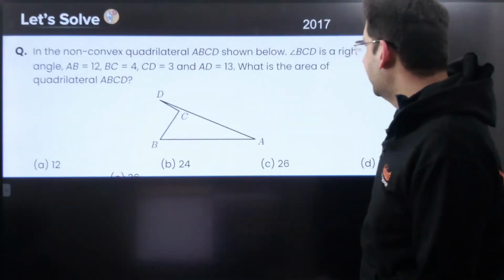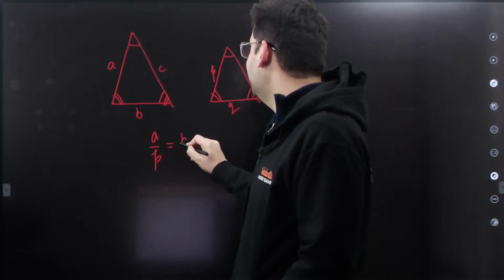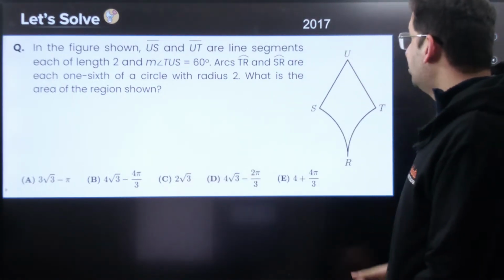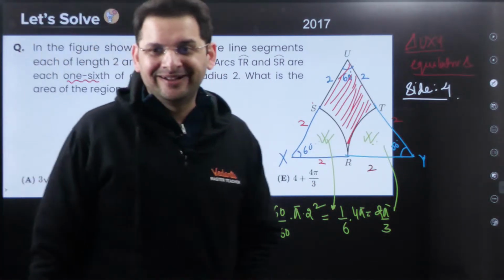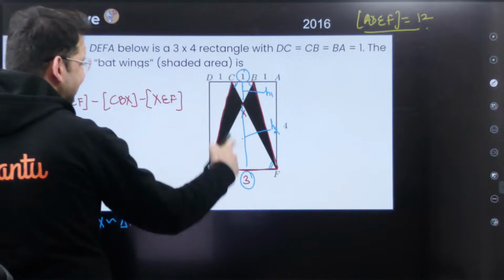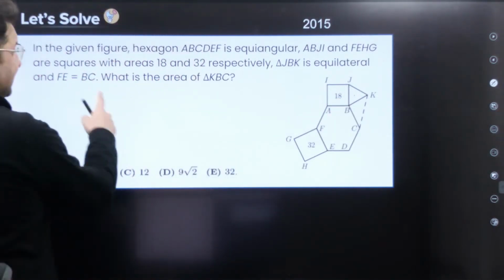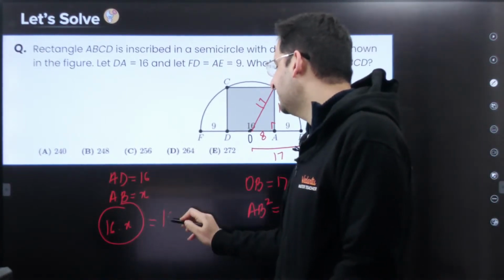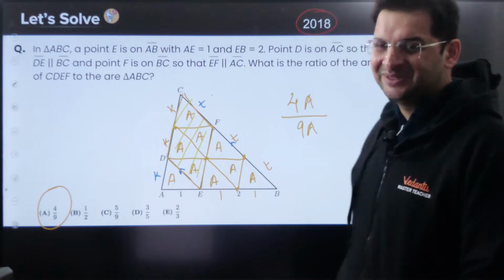AREAS | AMC - 8 | Grades 6,7,8 | American Mathematics Competitions | Abhay Sir | VOS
💬 Got Questions?